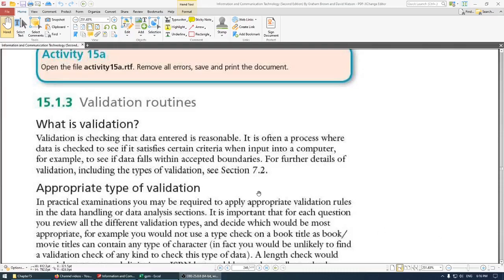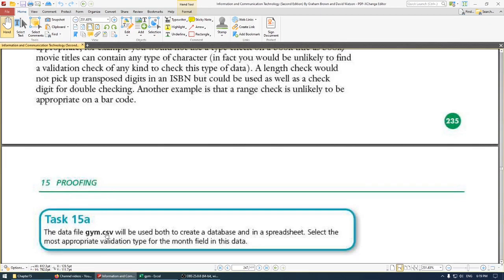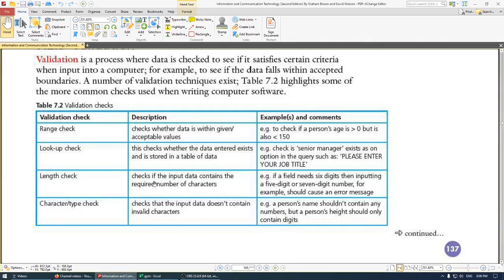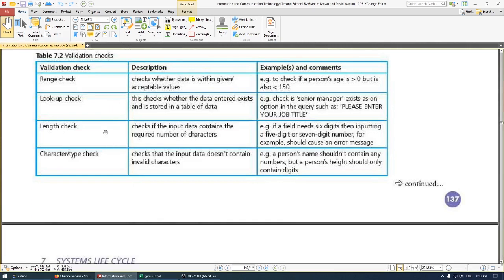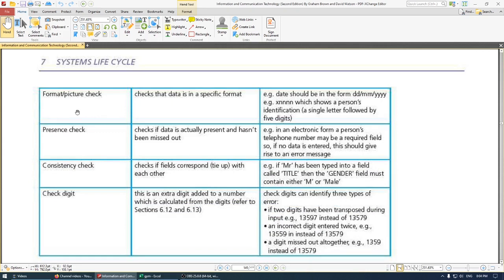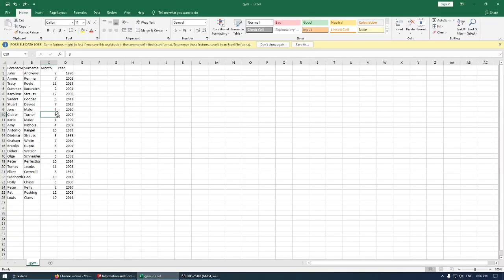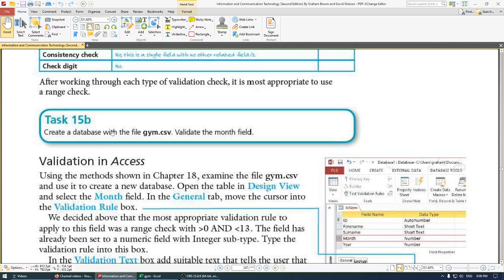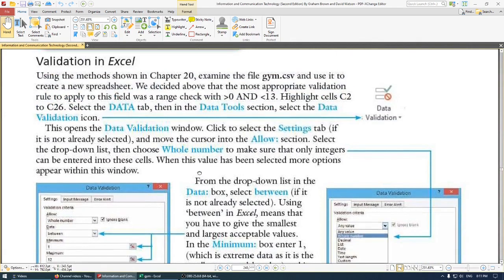Verification and Validaiton GCSE ICT